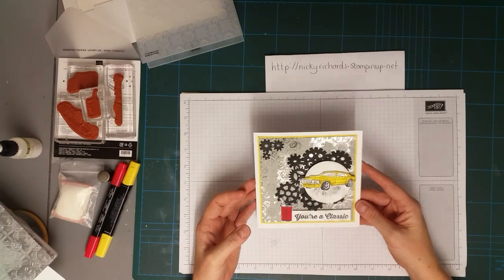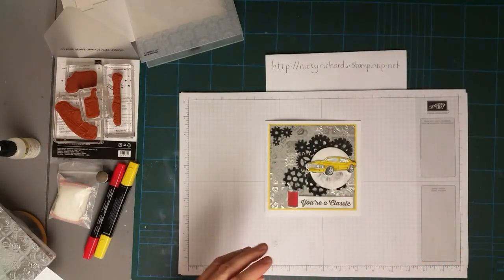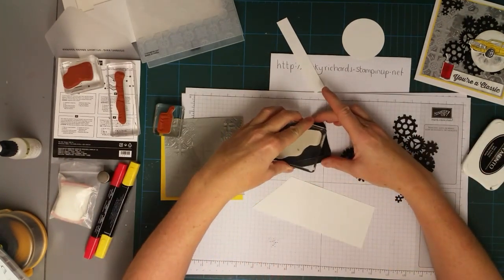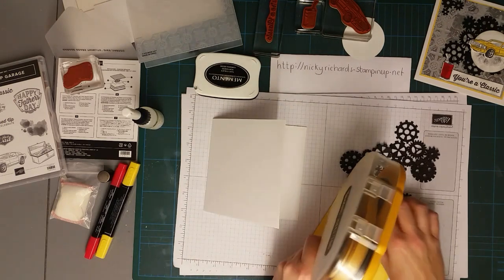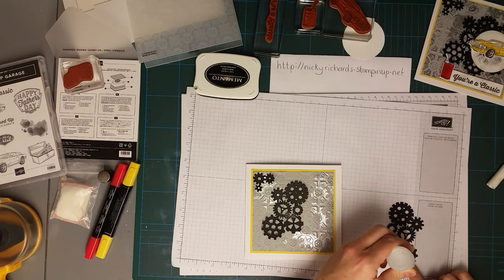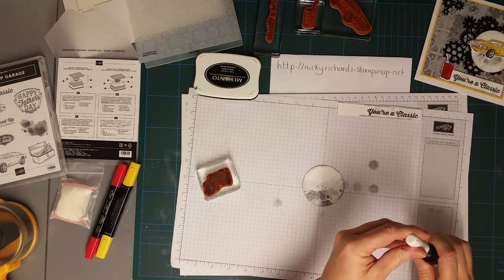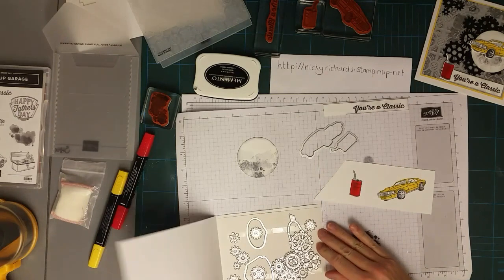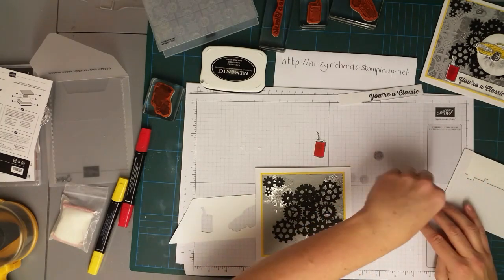Stampin Up card using Geared Up Garage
Card for the car enthusiast in your life.

Products used- Geared Up Garage stamp set bundle which includes framelits-150610
Tintile embossing folder-147906  Daffodil Delight cardstock-121680, Smoky Slate cardstock-131291